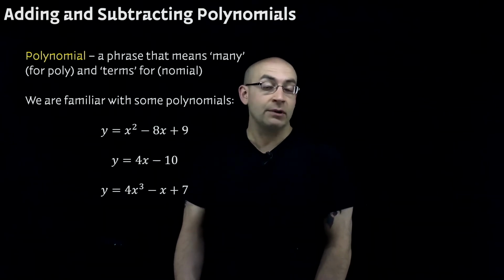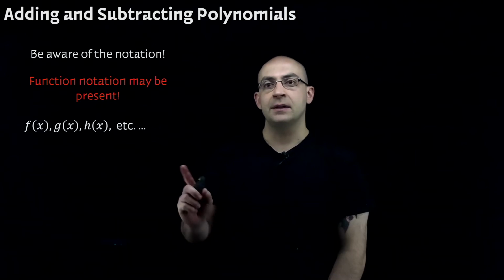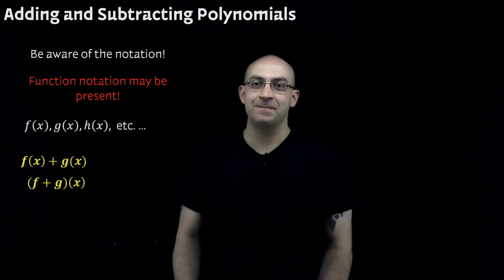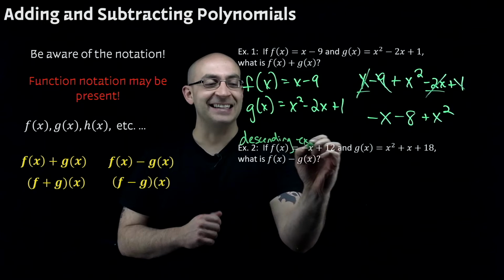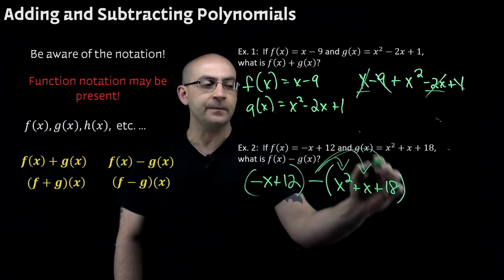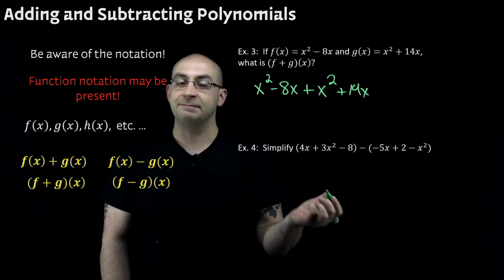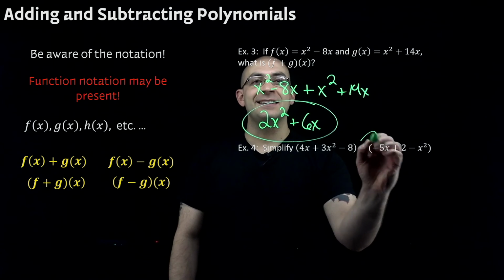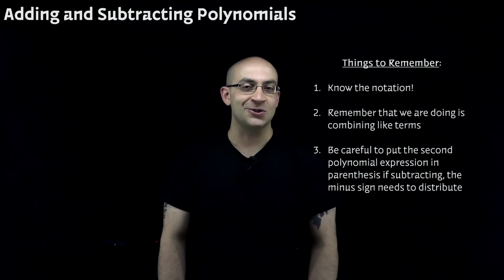Adding and Subtracting Polynomials